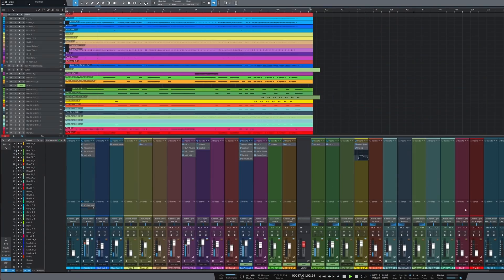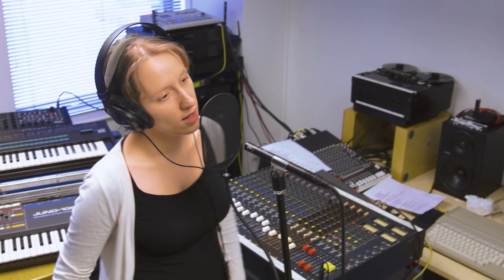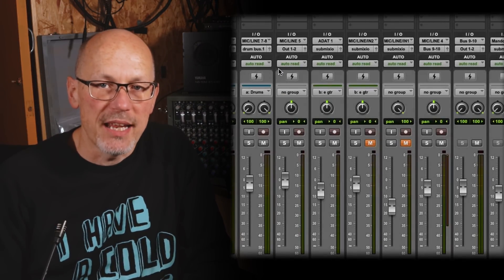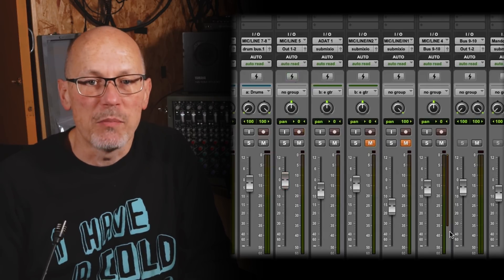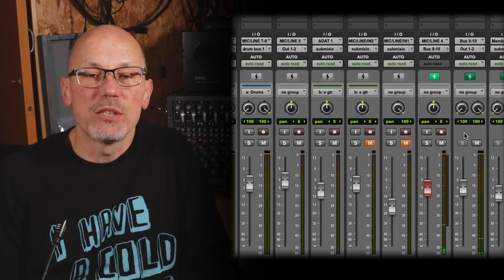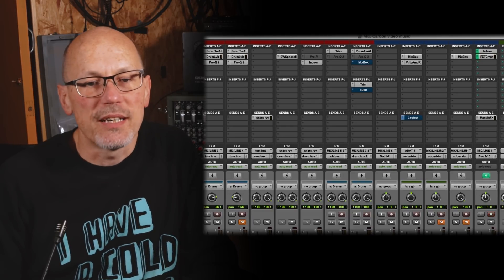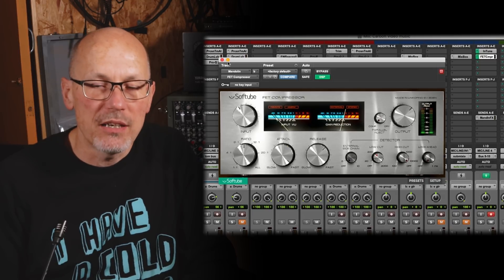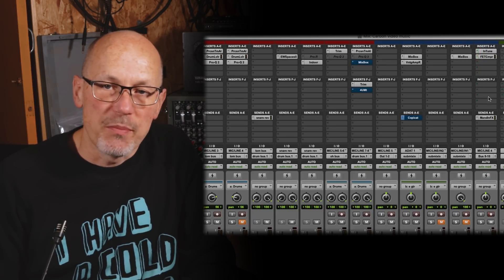Pro Tools | Carbon. What is AVID’s “hybrid" audio interface?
Pro Tools | Carbon might be the biggest news from the world of music technology this year. But how does Avid's "hybrid audio interface" work? Sound On Sound had the first review unit to leave Avid HQ, and Editor in Chief Sam Inglis has been putting it through its paces. In this video, he talks us through Avid's radical solution to the problem of latency.

Chapters

00:00 - Introduction To DSP & Direct Monitoring
02:33 - Solving Latency Issues
03:40 - Pro Tools | Carbon Overview
06:09 - Benefits Of Using Pro Tools | Carbon
07:00 - How is Carbon different from Pro Tools HDX?
07:47 - Outro